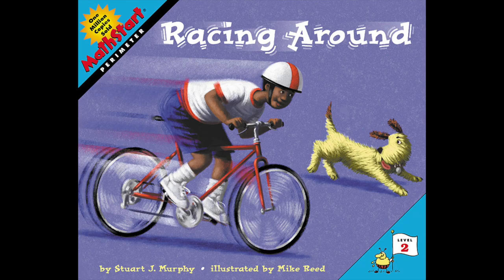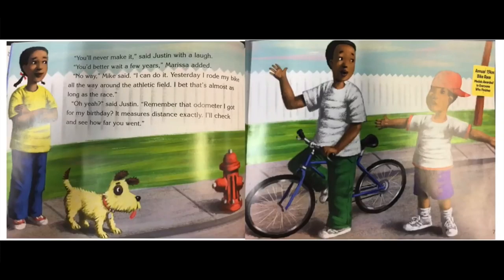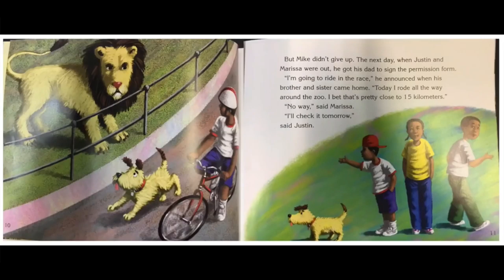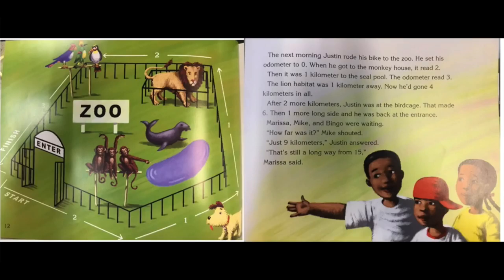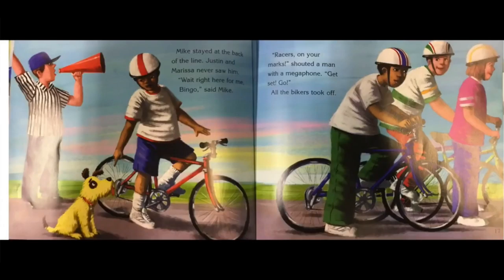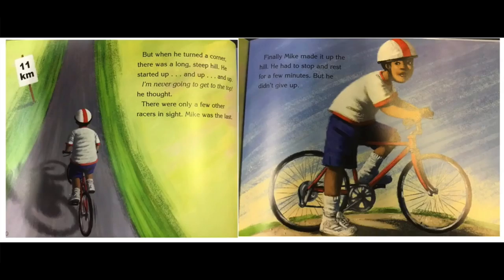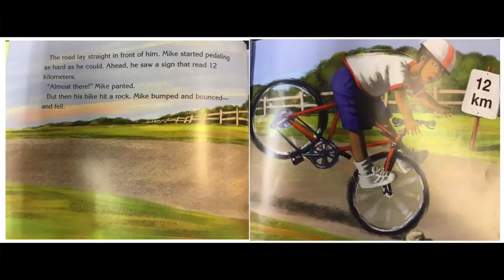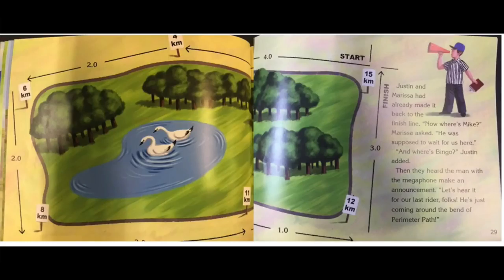Perimeter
This video is about Perimeter